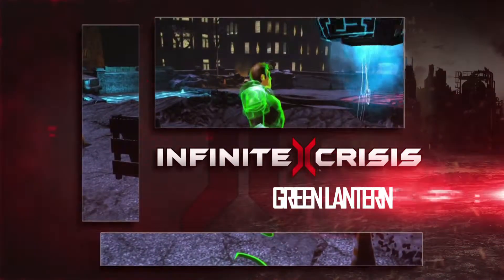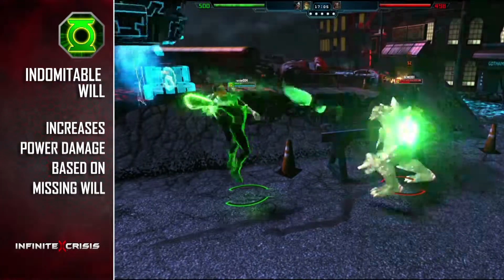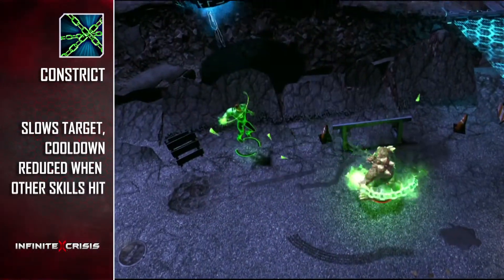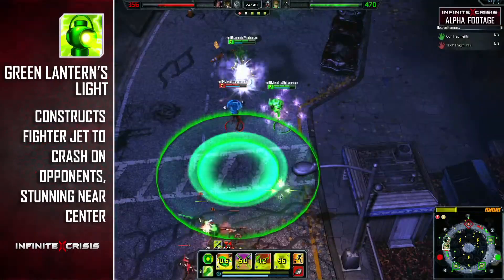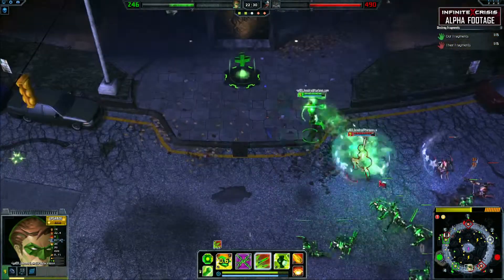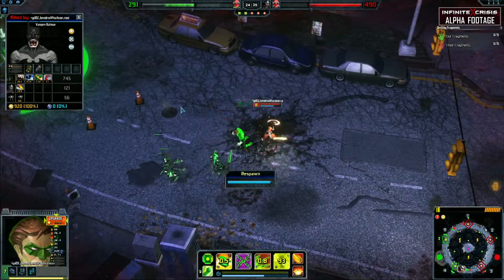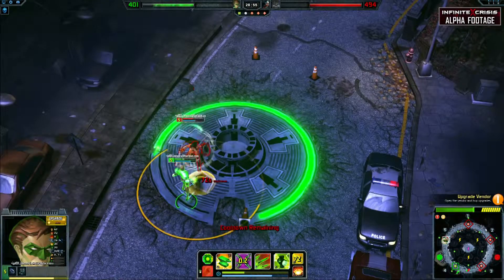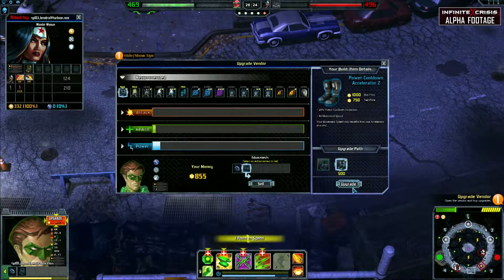Infinite Crisis: Green Lantern